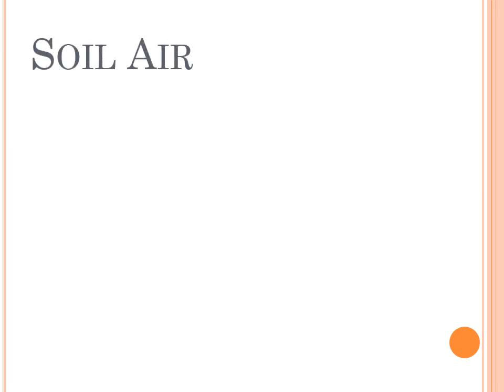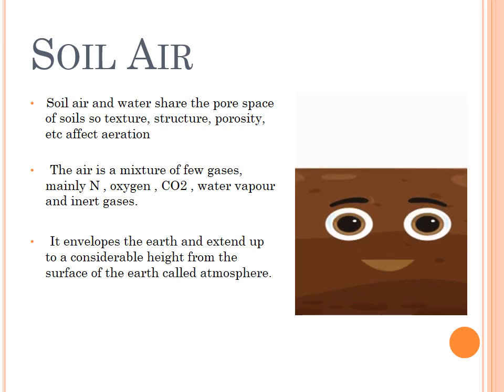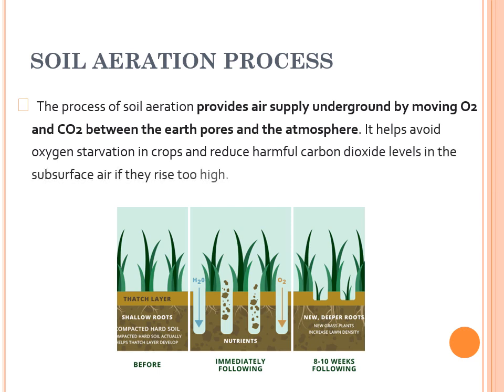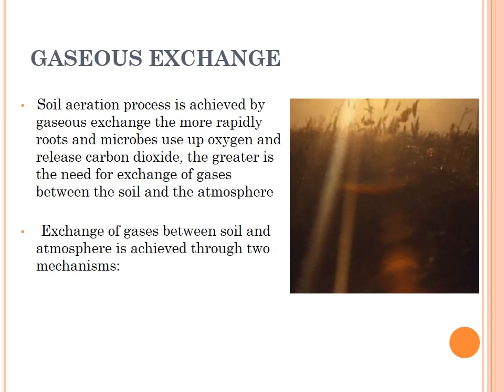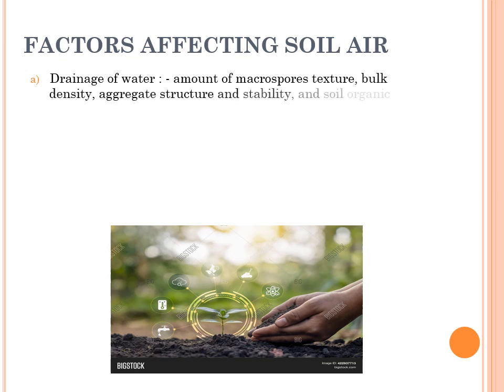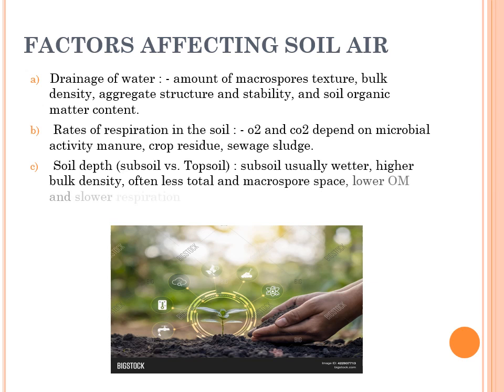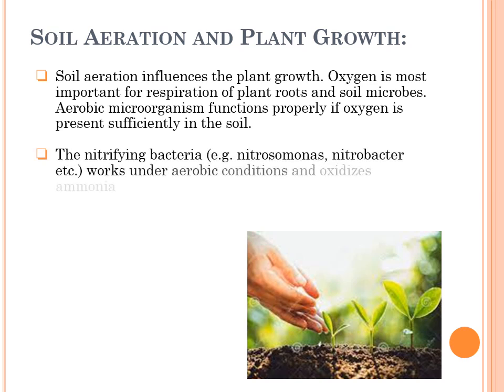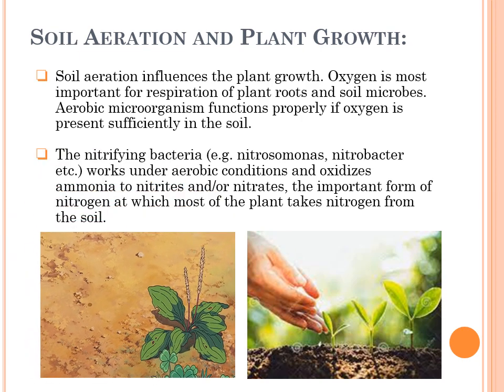Soil Science Unit 2 Lecture 2